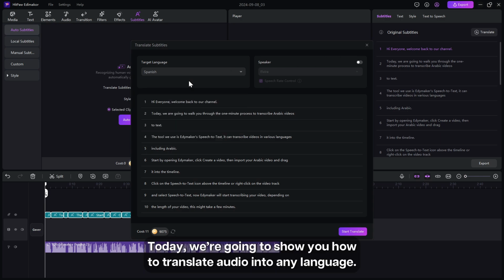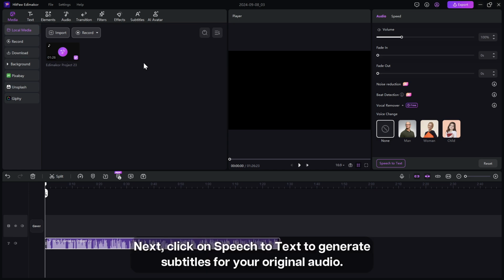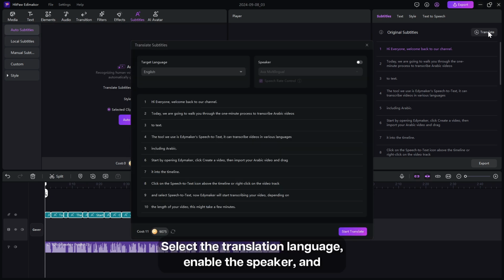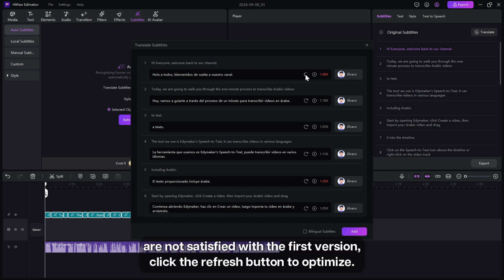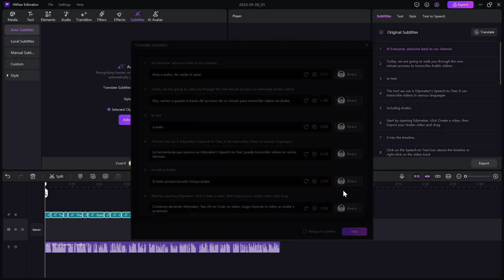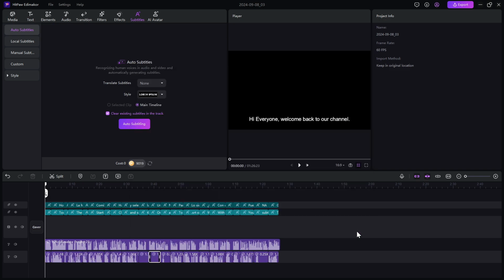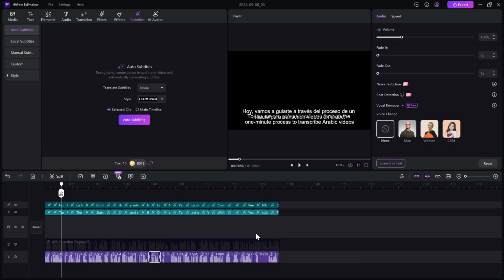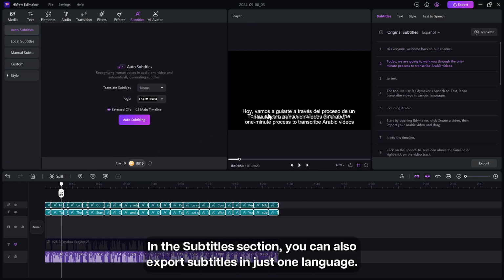How to Translate Audio to ANY Language | AI Voice Translation 2024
Watch this video to translate audio files to multiple languages using Edimakor AI Video Translator

In this tutorial, I'll show you how to translate audio files into over 35 languages using Edimakor in just a few clicks. It also lets you change the original voice with AI voiceovers in the translated language of your choice. Moreover, you can fully customize the translated audio and subtitles with our easy-to-use video editor!

Chapters
0:00 Intro
0:12 Open Edimakor and import audio file
0:22 Start audio translating and dubbing
1:46 Export the translated audio
2:05 Outro

Whether you’re translating audio, videos or subtitle files, Edimakor AI Translator can streamline your translation process with advanced AI.